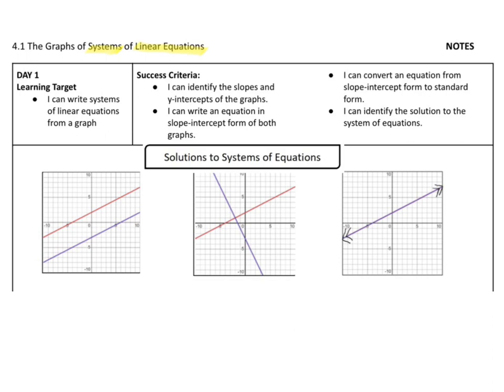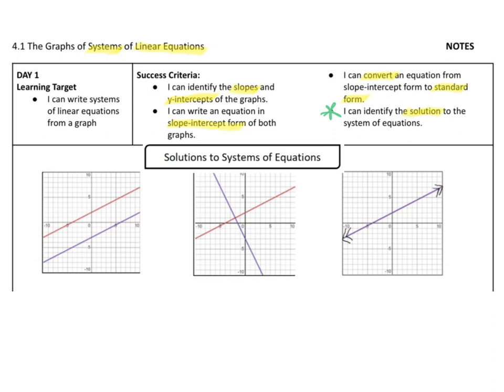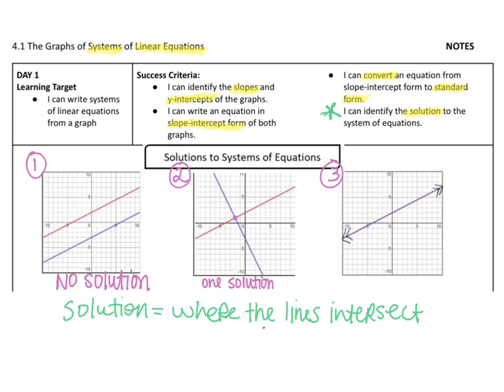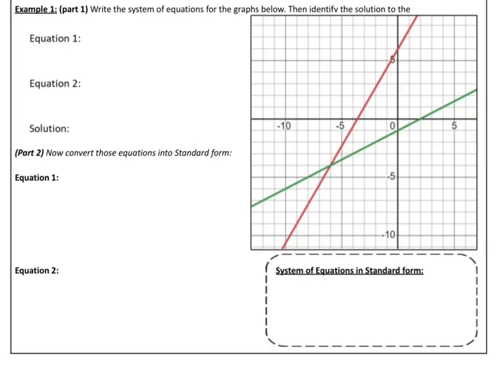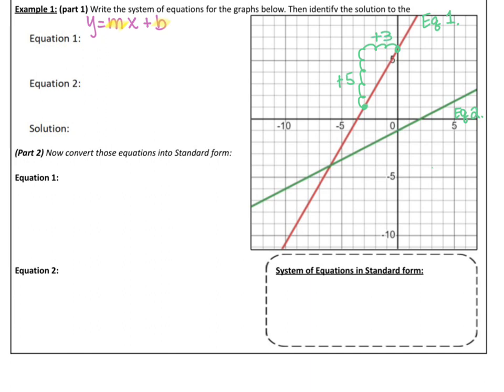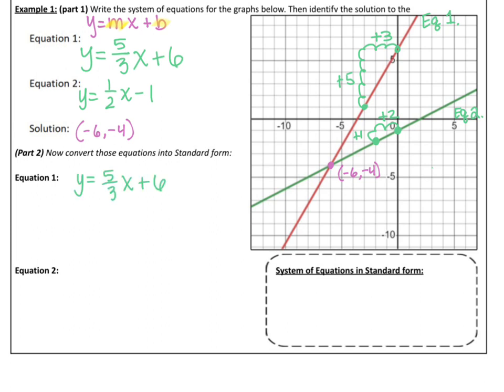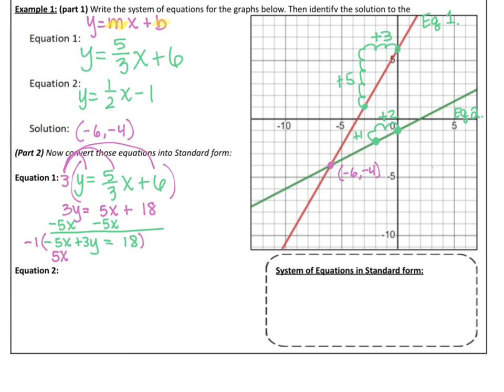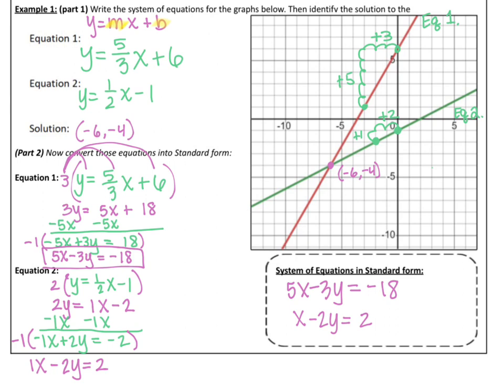Lesson 4.3 - Writing Systems of Equations from Graphs